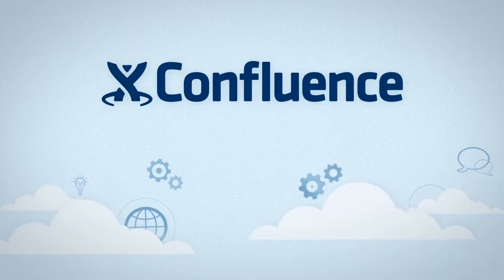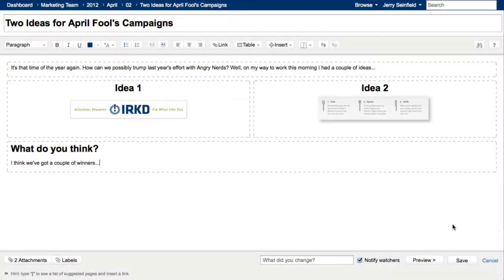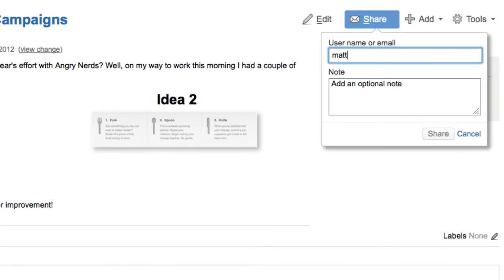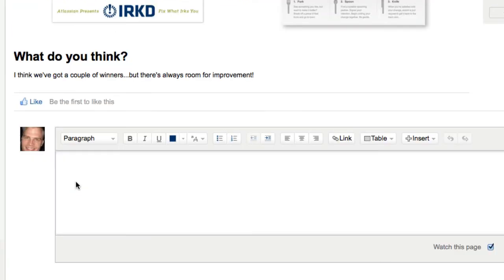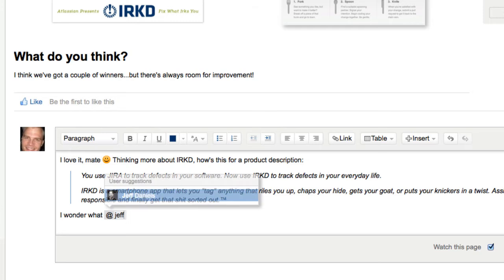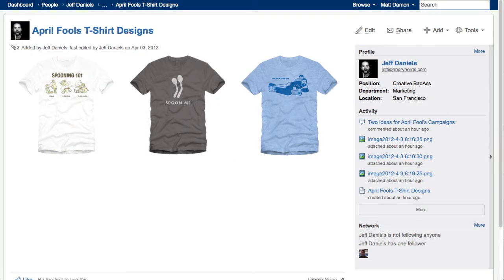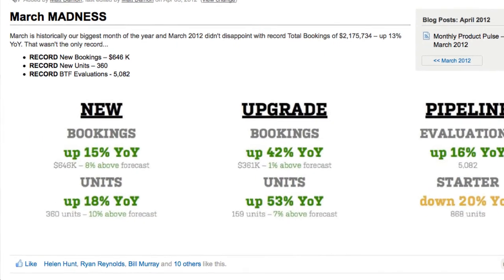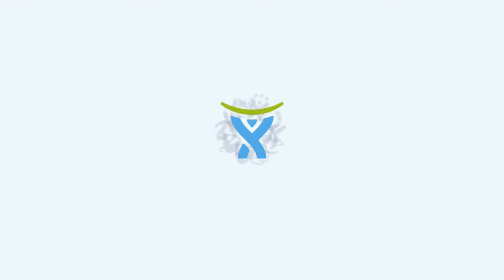Atlassian Confluence Team Collaboration Software Quick Comments and Likes Demo Video